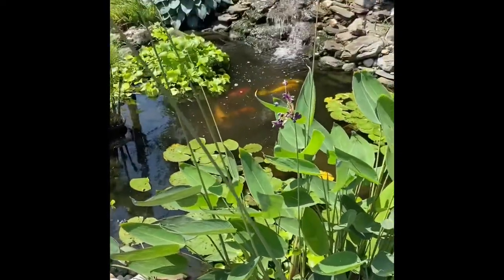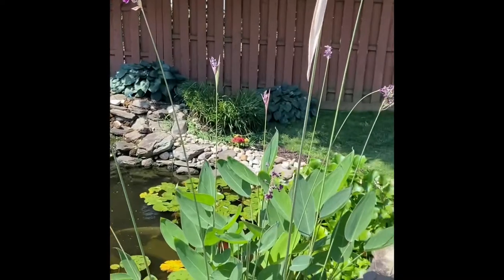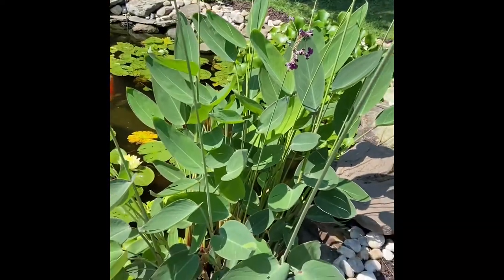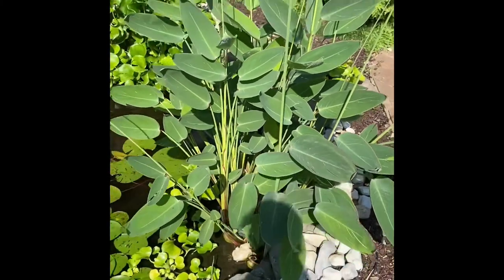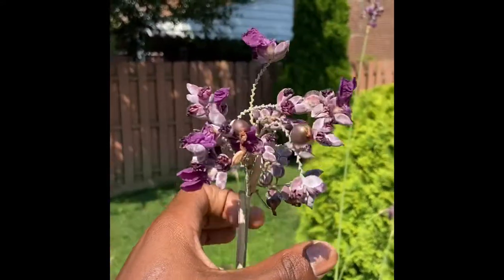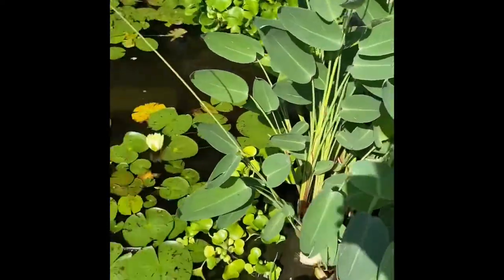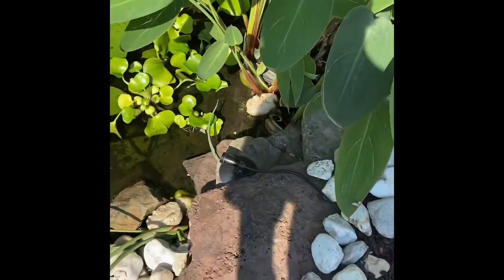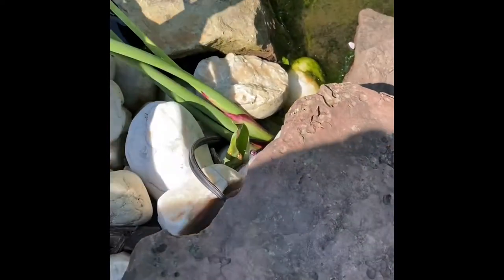Thalia Dealbata | How to Promote more Flowers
Ok, we have made it to the pond and aquatic plants! Let’s talk about the Best ones to have in your pond!